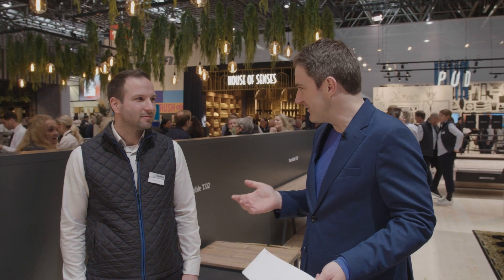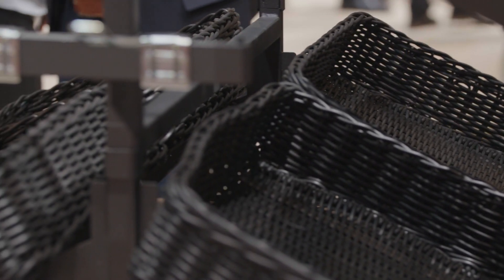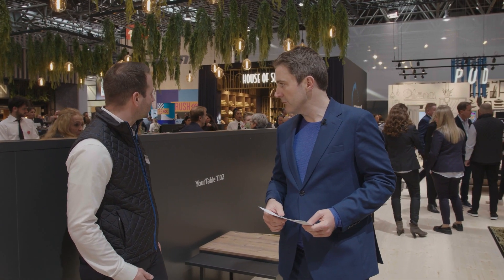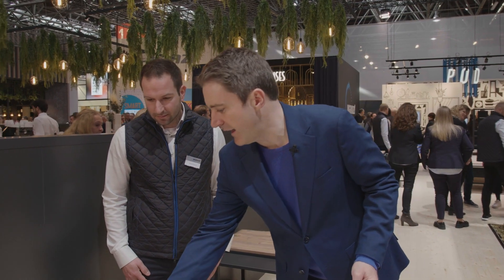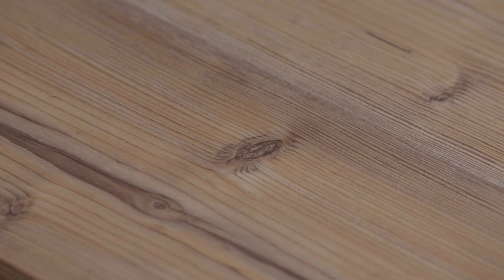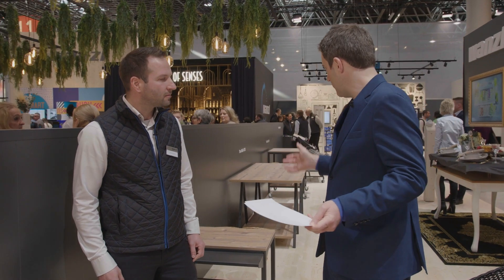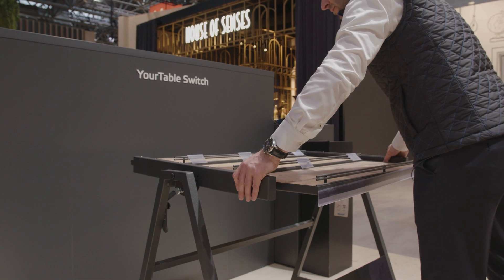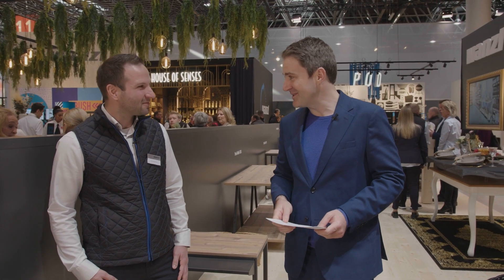Wanzl // YourTable [EuroShop 2023] (EN)